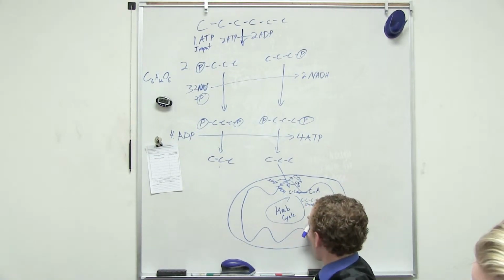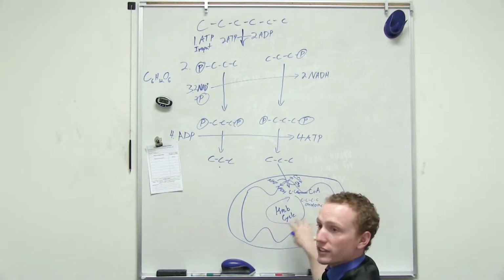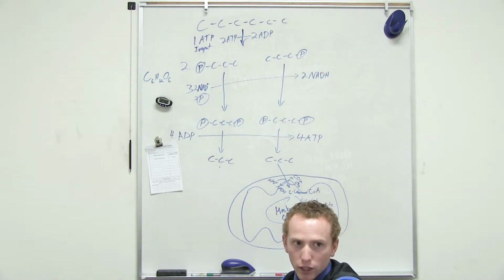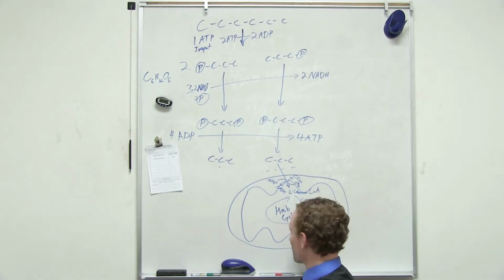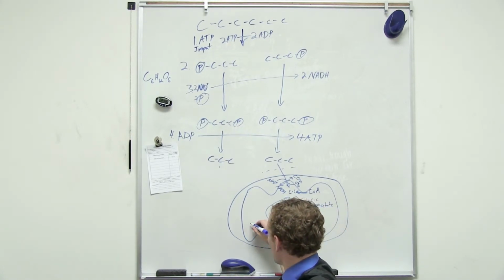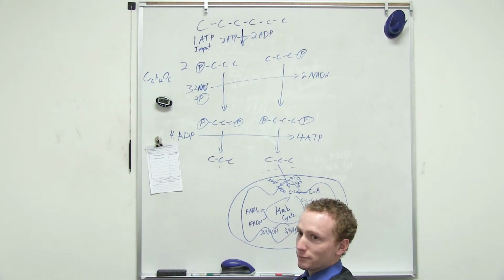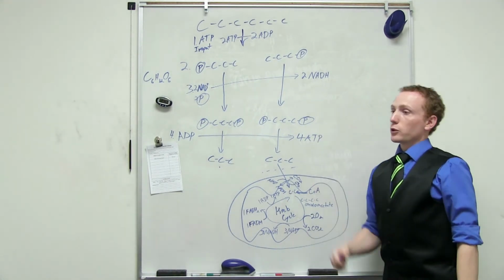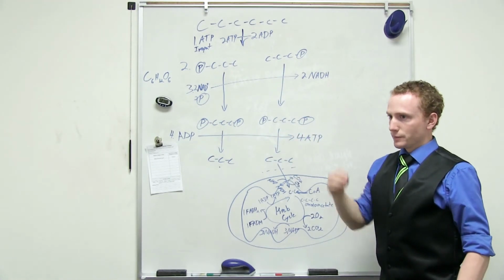Glycolysis, Kreb Cycle, e t c Part 4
This Human Anatomy and Physiology video teaches about the middle steps of metabolism, Krebs cycle.